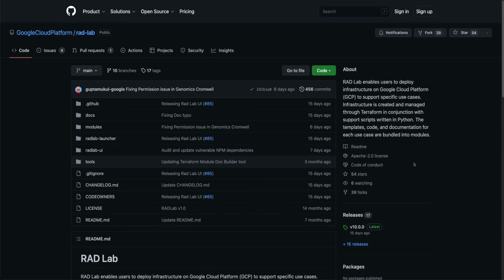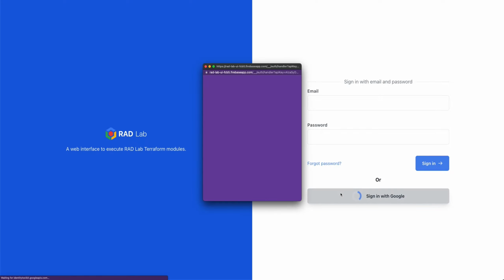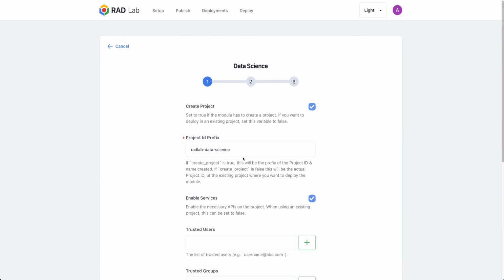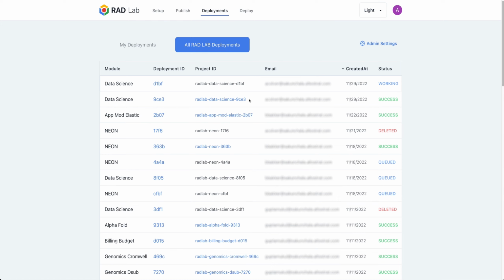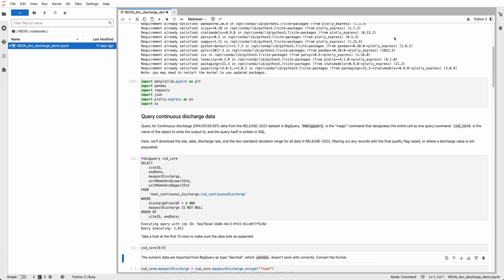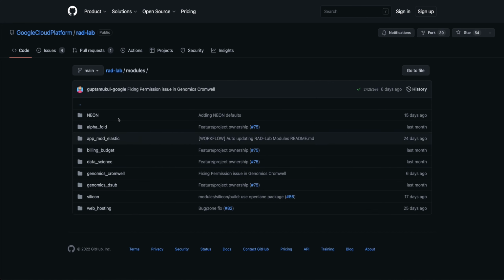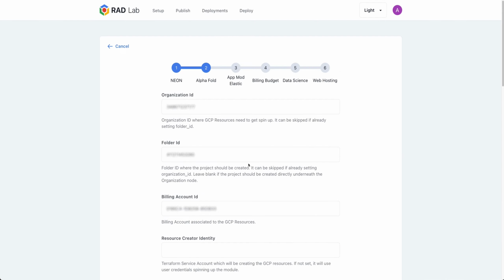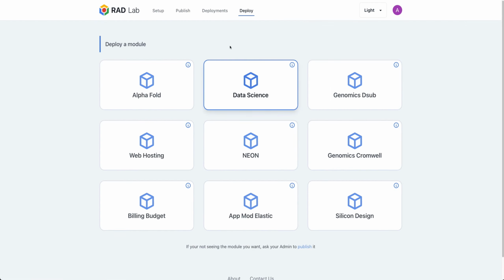RAD Lab UI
RAD Lab solution is primarily a combination of use-case based Terraform modules. As such, it may be difficult for individuals without a strong IT background. RAD Lab UI to the rescue! RAD Lab UI provides an easy to use interface to enter details about your workload and deploy with just a few clicks.